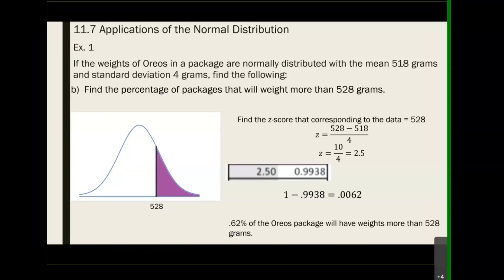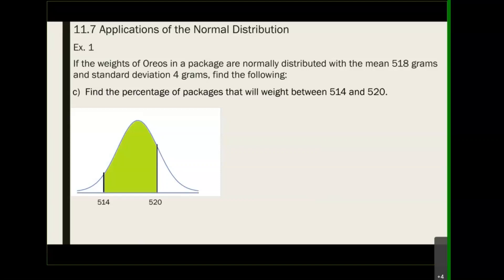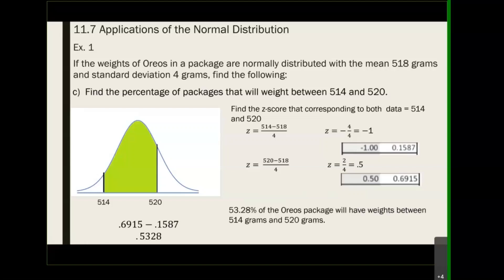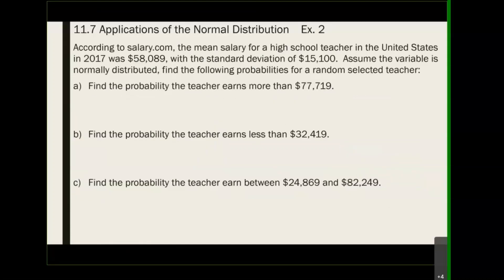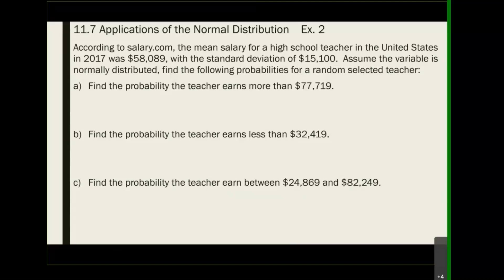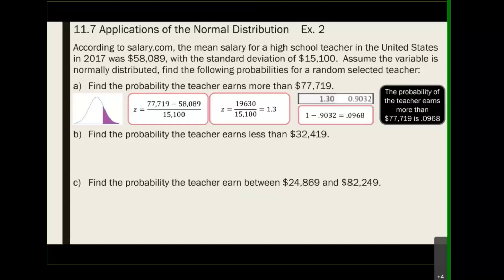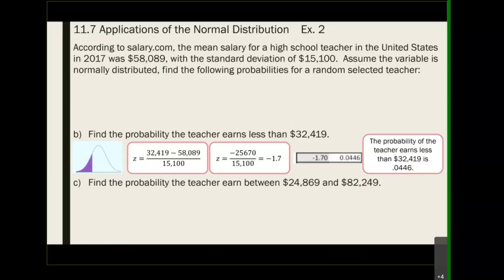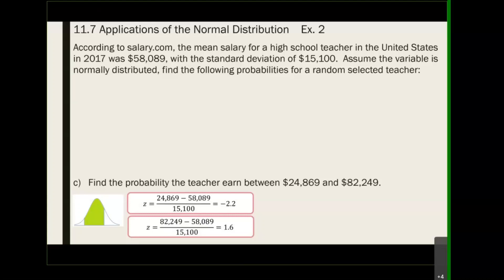11.6 and 11.7 part 5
Math 120 Delgado section 11.6 and 11.7 part 5 explain